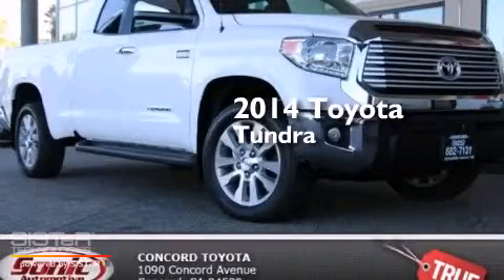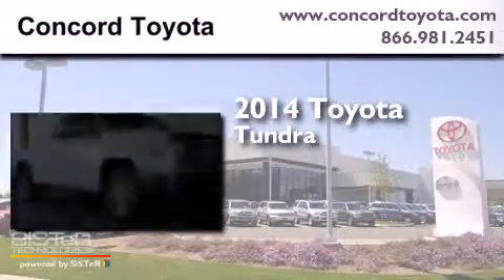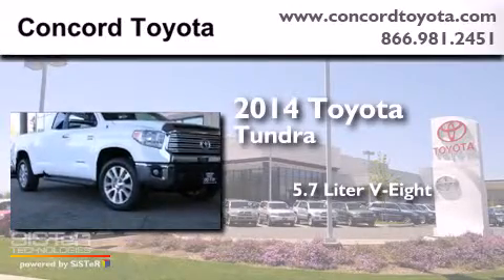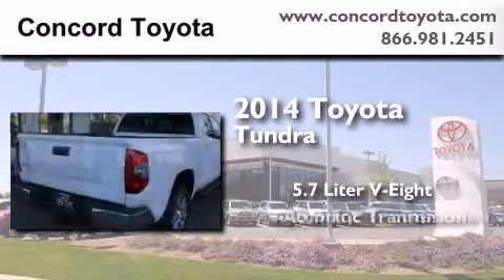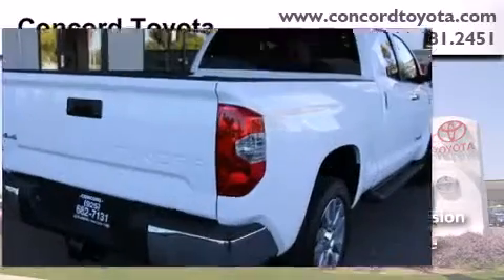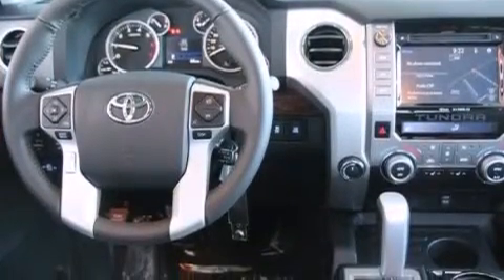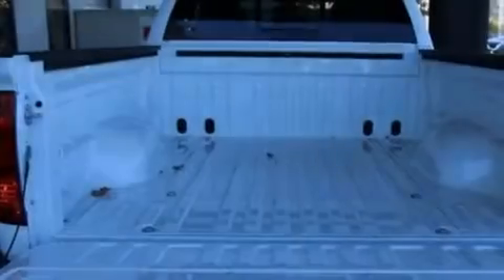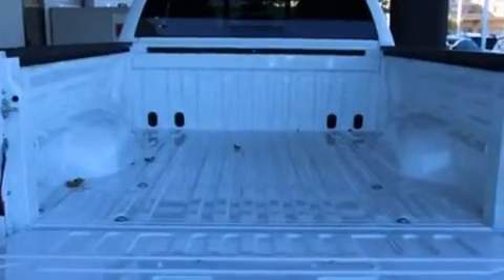2014 Toyota Tundra Concord CA 94520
We have been honored to serve the Concord CA area , we promise that your experience at our dealership will exceed your expectations ! Year : 2014 Make : Toyota Model : Tundra Engine : 5.7L V-8 cyl Trans . : Automatic Exterior : Super White Miles : 9 Interior : Graphite Stock : EX330817 Concord Toyota 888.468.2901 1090 Concord Avenue Concord , CA 94520